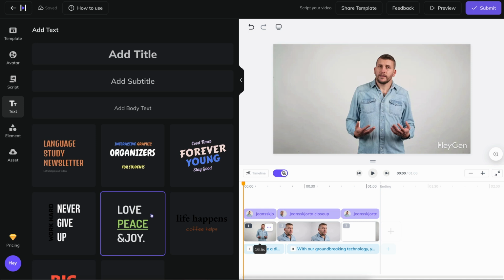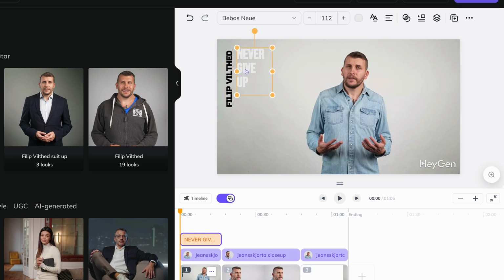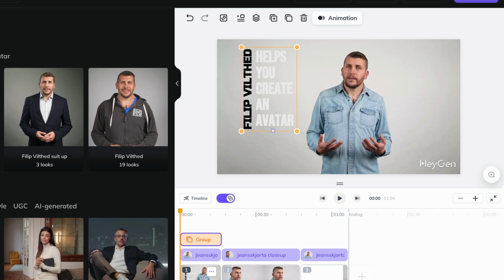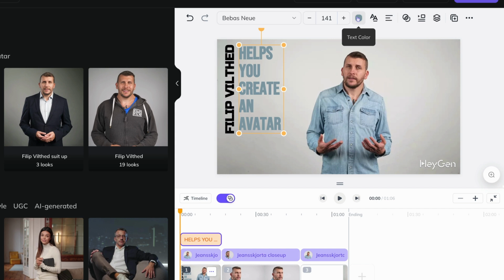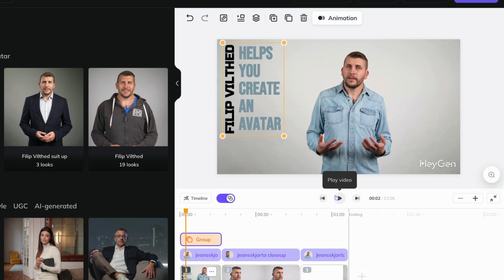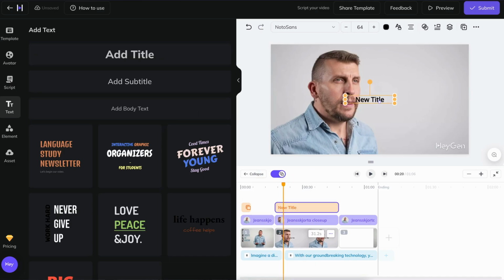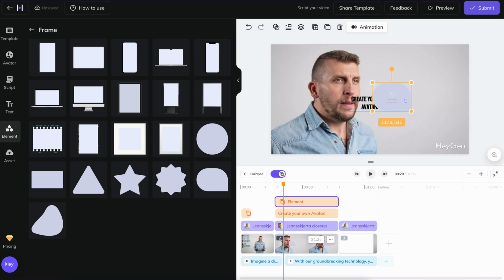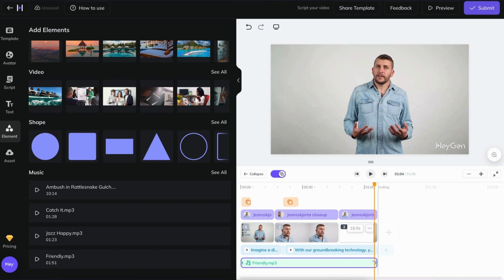10. Add text and graphics to your HeyGen video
🎥 Adding Text, Graphics & Music in HeyGen - Complete Guide
In this detailed tutorial, I show you how to enhance your AI videos with professional text overlays, graphics, and background music. Learn how to create engaging visual elements that complement your avatar presentations.
Key features covered:

Text templates and customization
Working with text animations
Grouping and layering elements
Adding graphic elements and frames
Music integration basics

Pro Tips:
🎨 Color matching with the eyedropper tool
⚡ Animation timing and duration
📝 Text layout and readability
🎵 Audio mixing and volume balancing
Part of the Complete HeyGen Course
💡 Practical Demo: Watch me create a professional title sequence and animated text elements